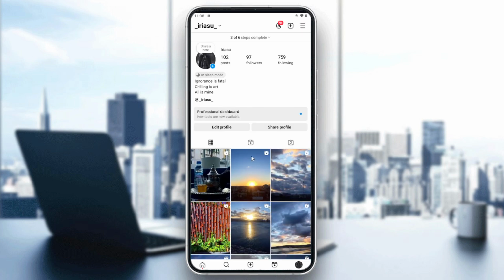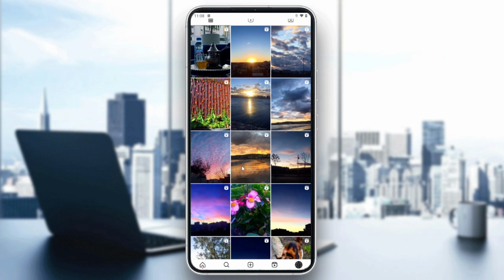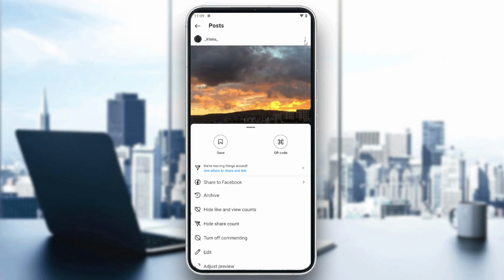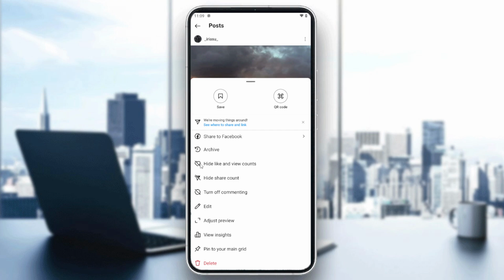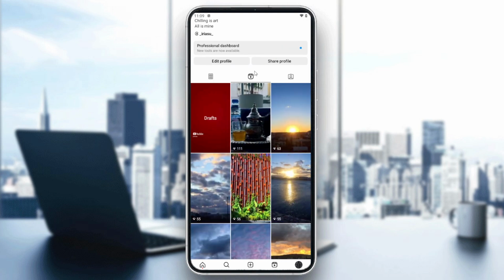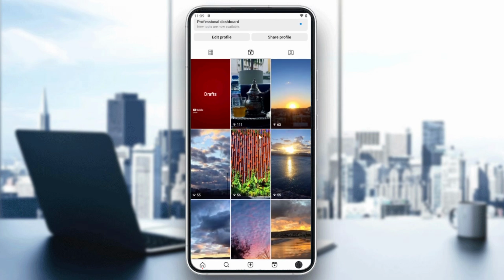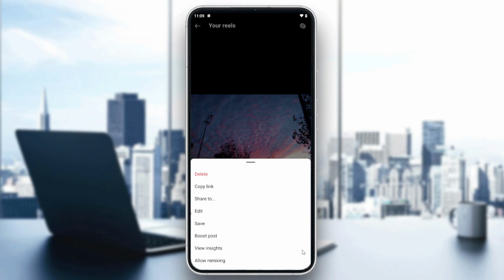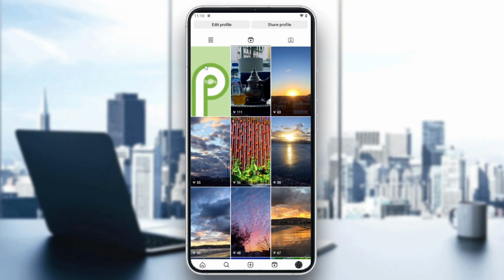How To Add Instagram Reels In Profile Grid Tutorial